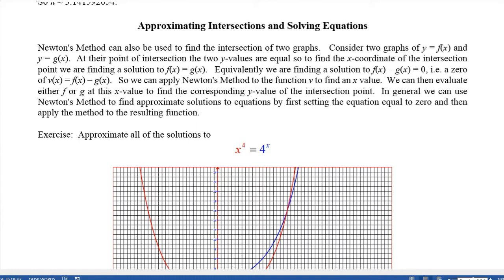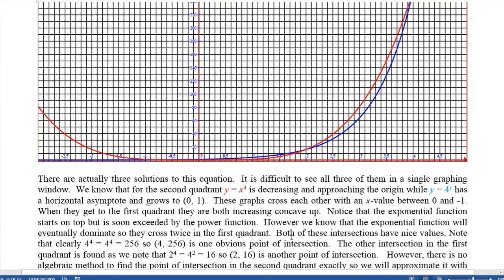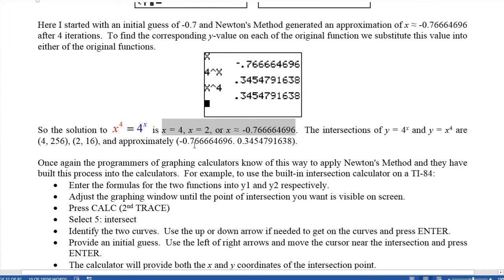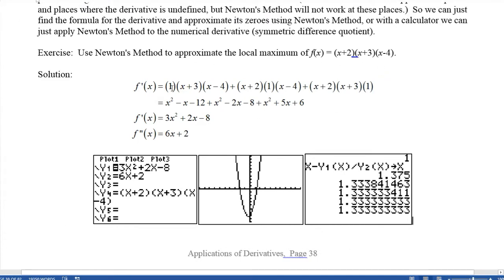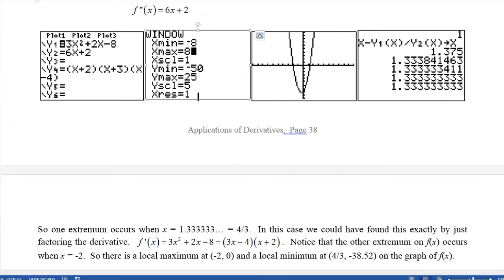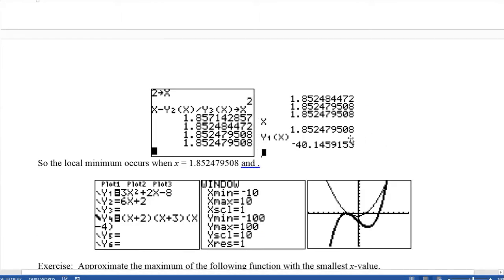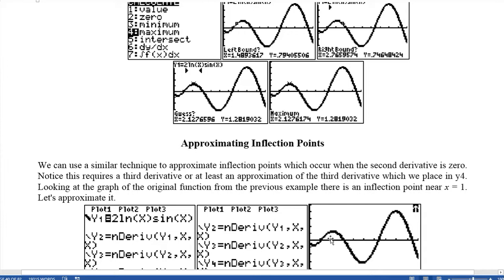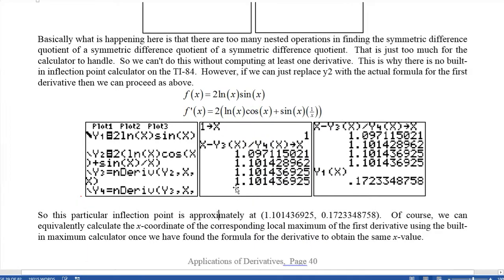Calculus 4 14 Doing More with Newton's Method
We use Newton's Method to find approximations of intersections of graphs, solutions to equations, extrema, and inflection points.